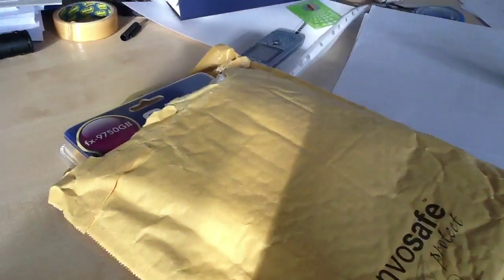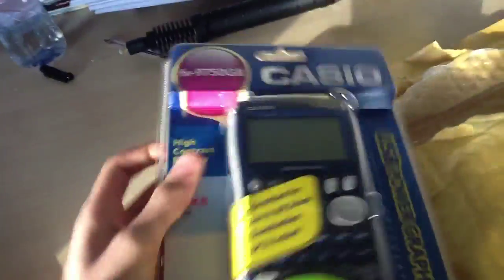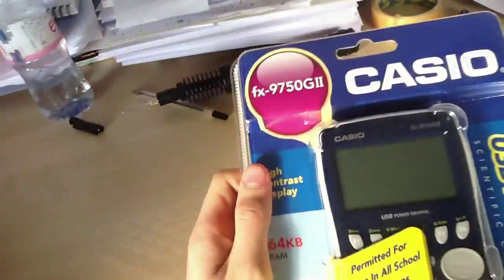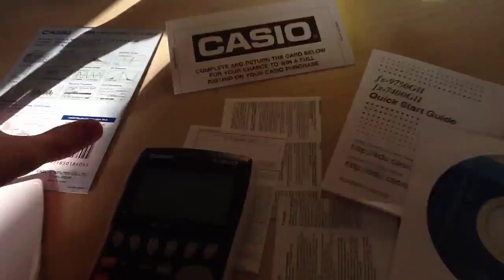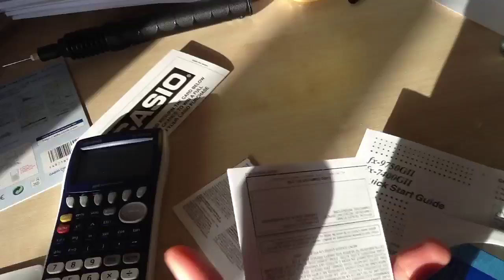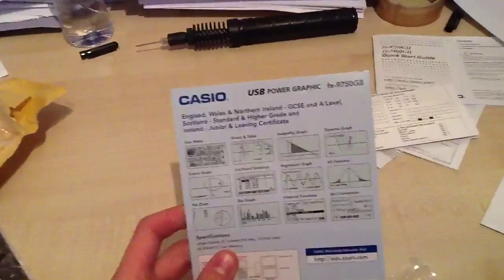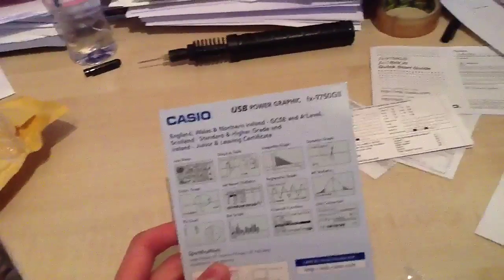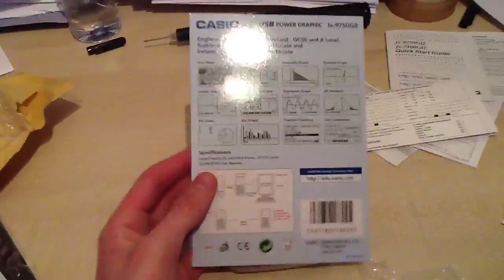Casio fx-9750GII unboxing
Unboxing of the Casio fx-9750GII graphing calculator. I also list the functionalities of the calculator